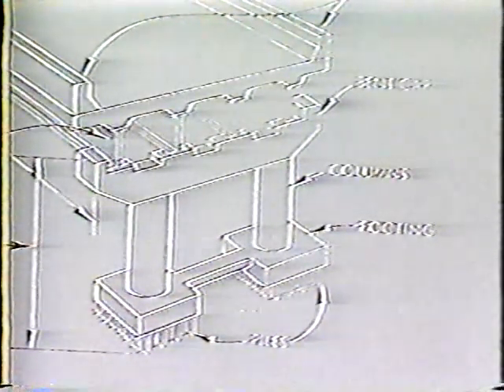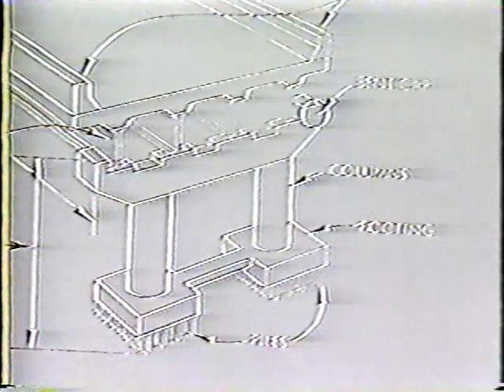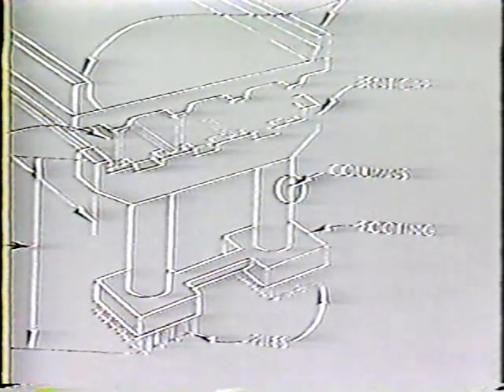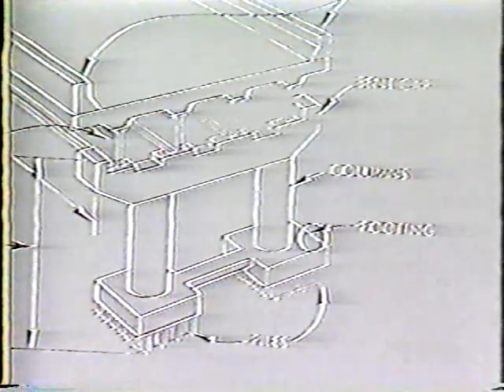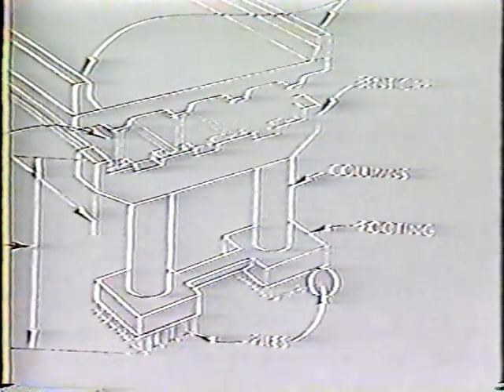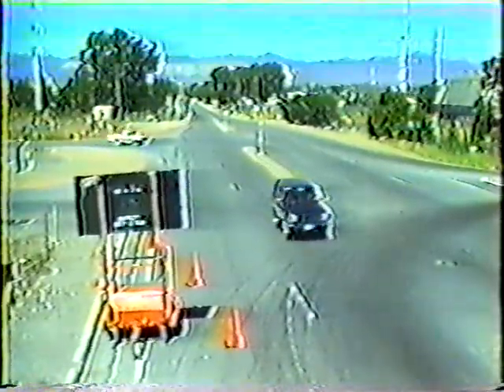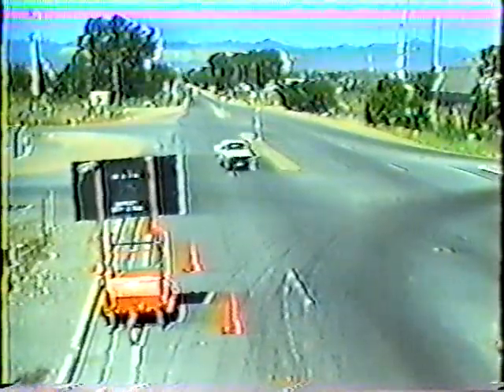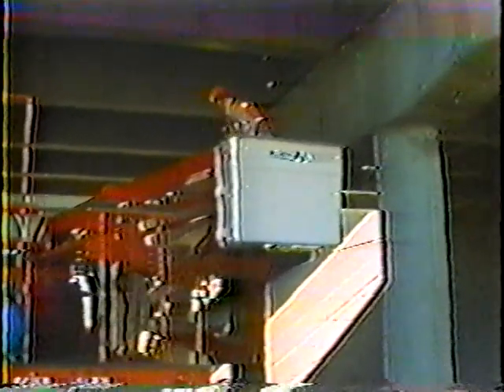Routine Bridge Structure Cleaning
Routine Bridge Structure Cleaning - Utah Department of Transportation 1989 - Video VH-60A - Various sweeping and spraying techniques are demonstrated for cleaning bridge structures and decks, and for clearing bridge drainage structures. The video emphasizes the importance of cleaning to reduce moisture damage and prevent structural failure.